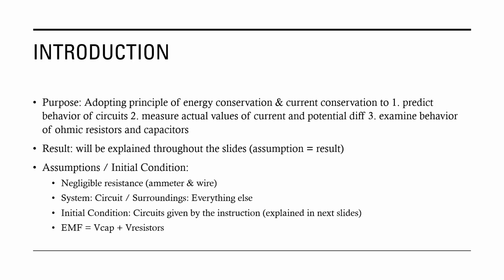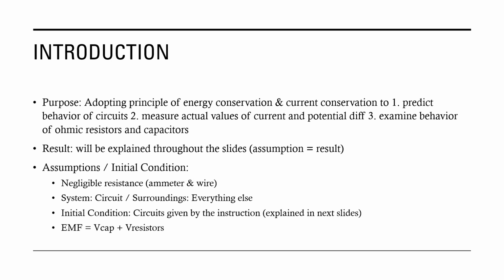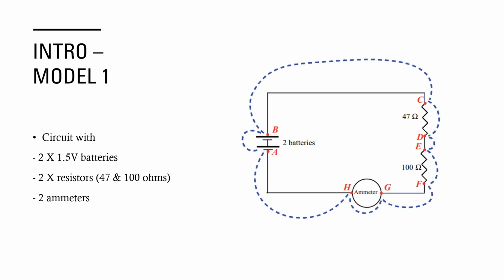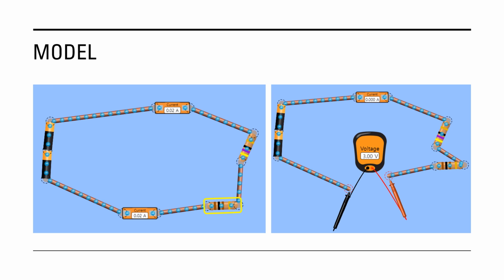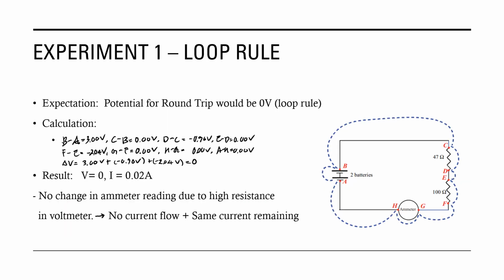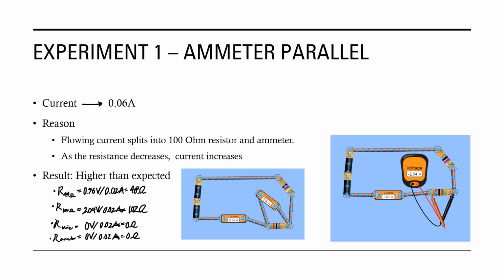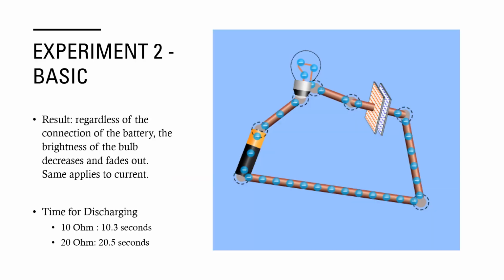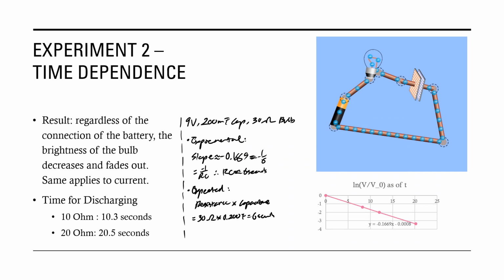PHYS 2212 LAB 4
Finally No Coding
Georgia Institute of Technology Physics 2212
Lab 4:  Circuit